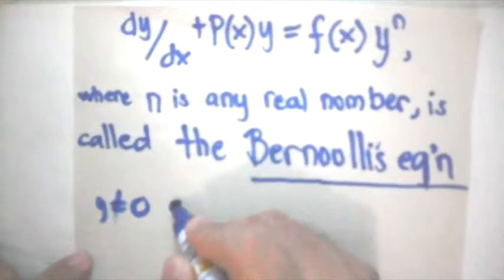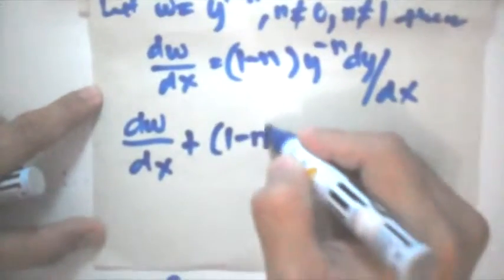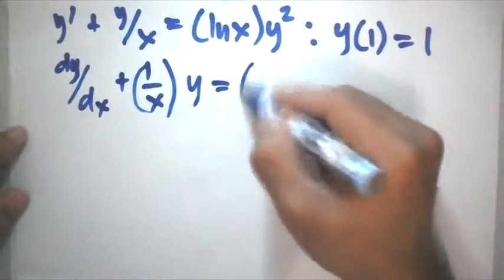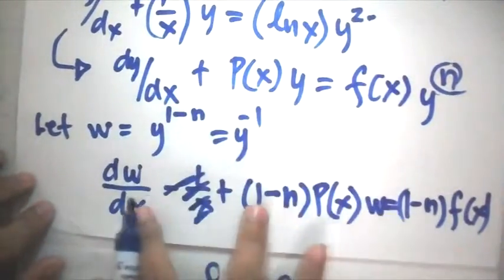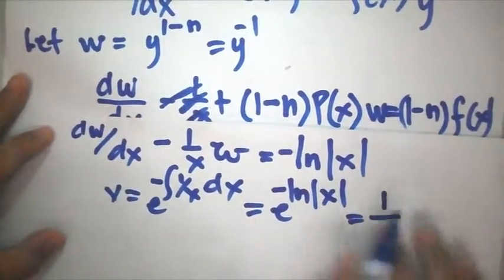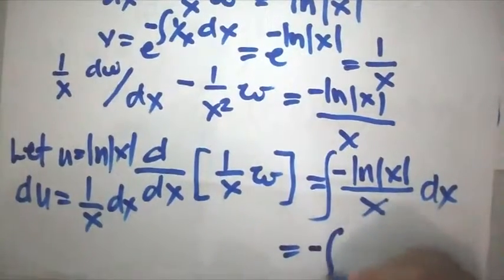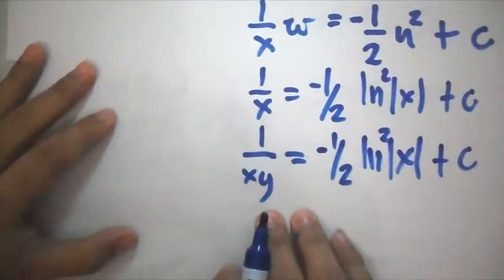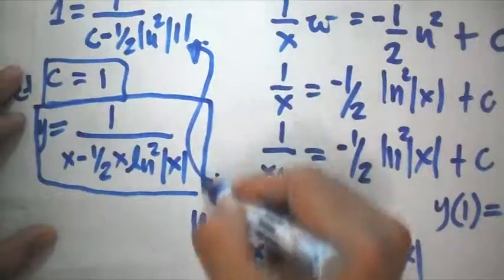ODE's Video Tutorial Part 4 of 5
This video tutorial is divided in 5 parts due to YOUTUBE VIDEO LENGTH LIMIT (10 min.)
ES 81 ADVANCED ENGINEERING MATHEMATICS ( 1st Video Tutorial Assignment)
VIDEO TUTORIAL BY ADEL NIÑO L. ILIGAN